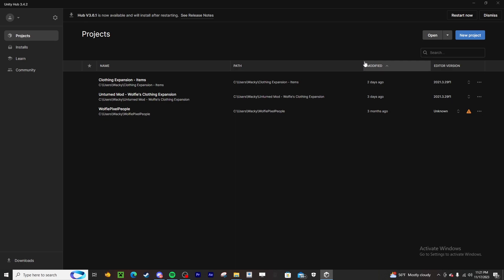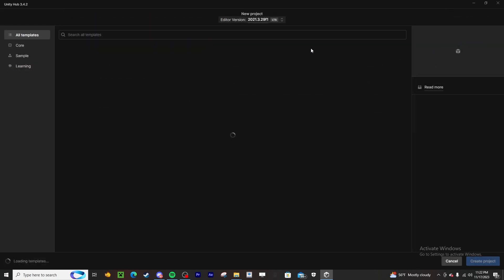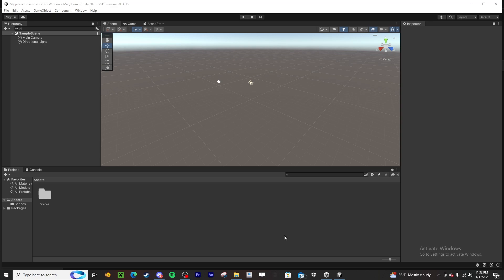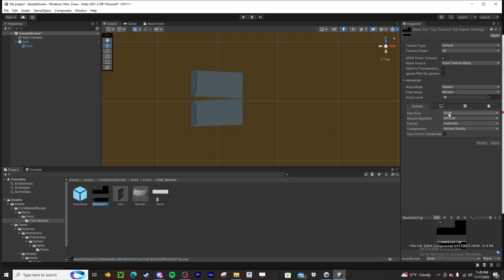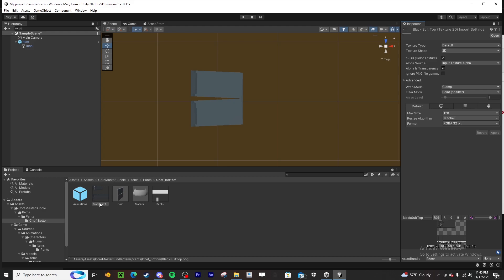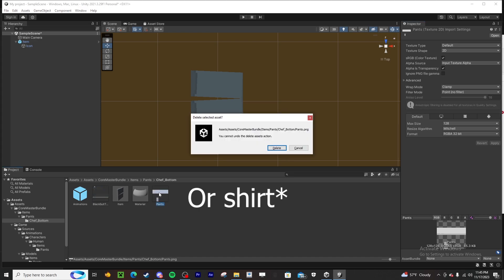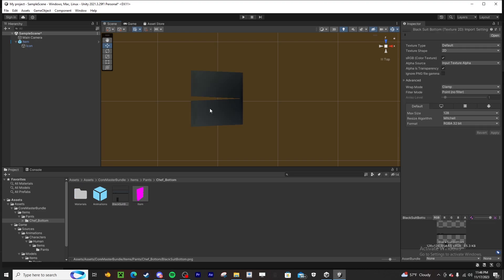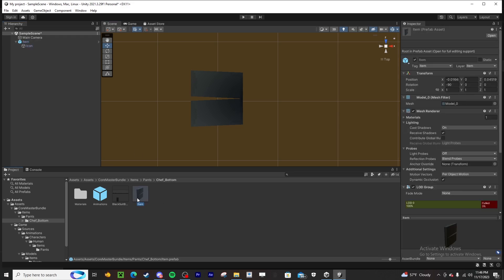|:| Unturned: How To Make Custom Modded Clothes (UP TO DATE - 2023) |:|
|:| Embark on a creative journey with our Unturned Shirt/Pant Unity Tutorial, where innovation meets design in the gaming realm. Learn the art of seamlessly integrating custom shirts and pants into the Unturned universe, unlocking boundless possibilities for personalization. Unleash your imagination as we guide you through this immersive tutorial, turning your virtual wardrobe into a canvas for self-expression. |:|
|:| Timestamps |:|
00:00 - 00:05: Intro
00:05 - 00:40: Unity Start
00:55 - 01:15: Organization
01:15 - 06:50: Importing Objects
08:05 - 08:30: Pants Properties
10:10 - 10:40: Pants Bundle Export
11:00: Shirt Unity
11:50 - 12:00: Shirt Properties
12:30 - 13:00: Shirt Bundle Export
15:00: In-Game
15:53: Crafting Showcase
16:12: Complete Outfit
16:50 - 17:00: Outro
|:| Make sure you don't forget to change the IDs of your items, remove GUID from YourName.dat, add Exclude_From_Master_Bundle to YourName.dat, Make sure files are named correctly - Folder(YourName): YourName.unity3d, YourName.dat, English.dat |:|

Make sure to follow and sub to all the socials down bellow!